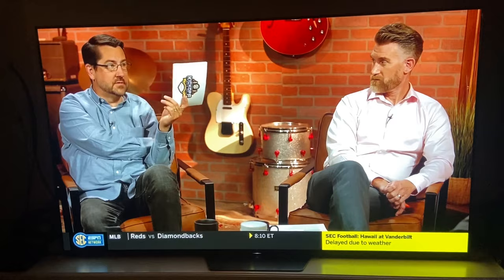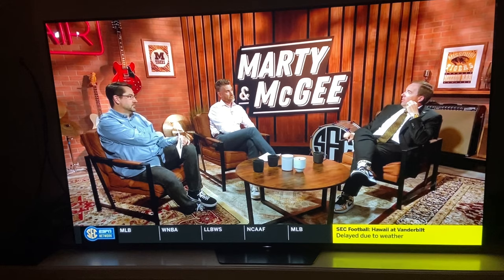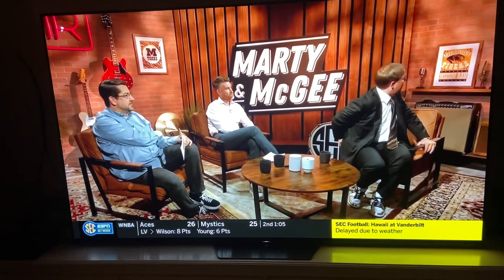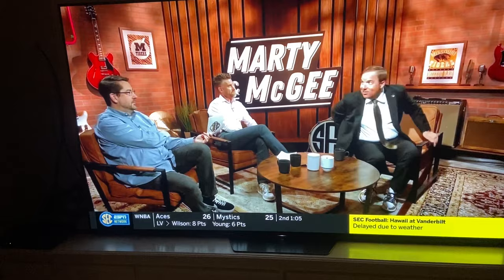Eli Drinkwitz is a pompous clown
“You guys don’t know anything about these guitars do you?” He then goes on to describe a Gibson ES 335 as a Les Paul and calls a Telecaster a Stratocaster.